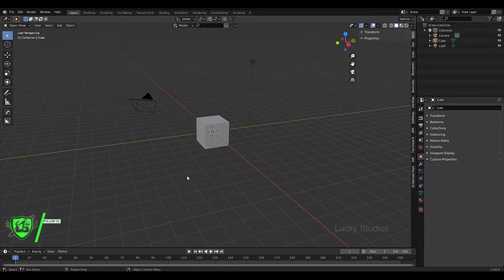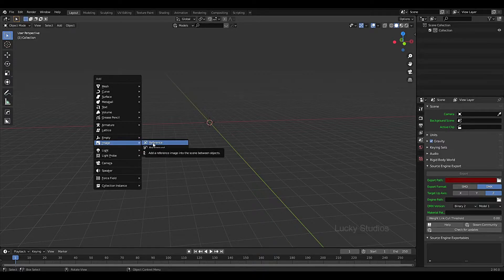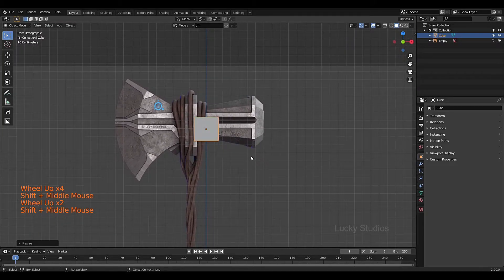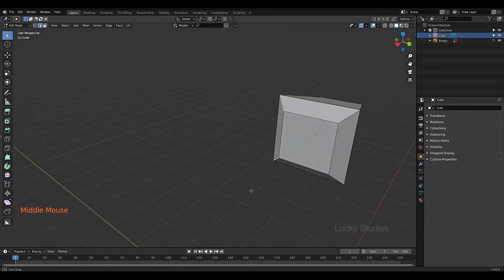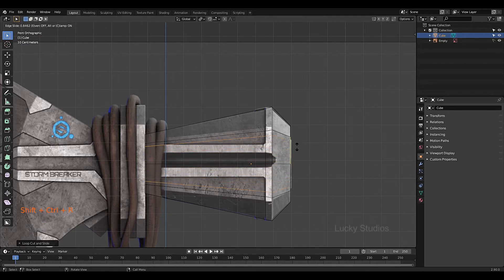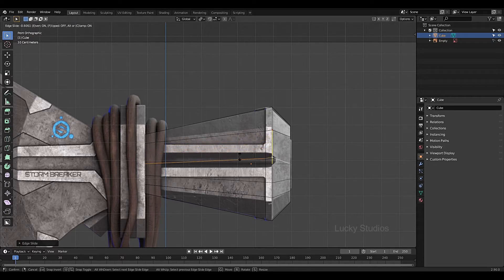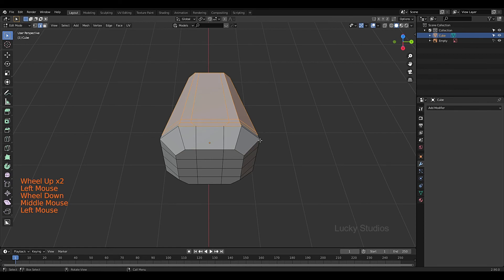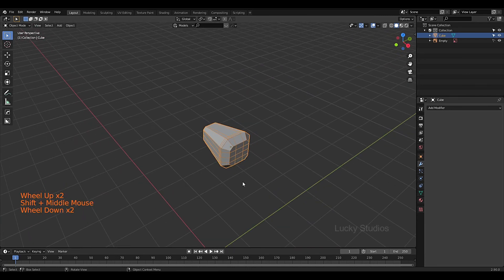Blender Master Course in TELUGU || Part-2: Start Modelling || Blender Advanced Tutorials TELUGU